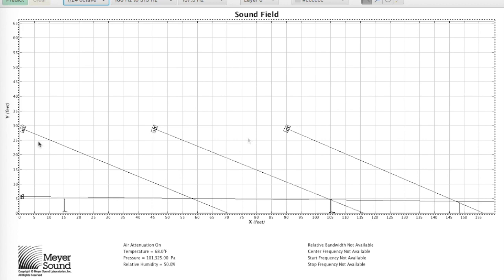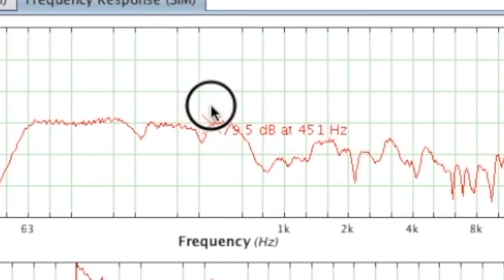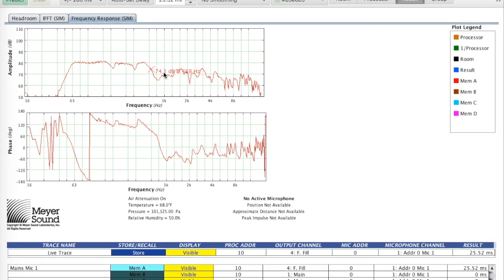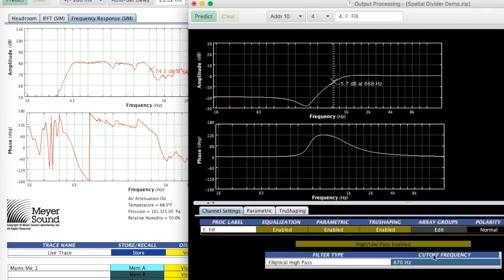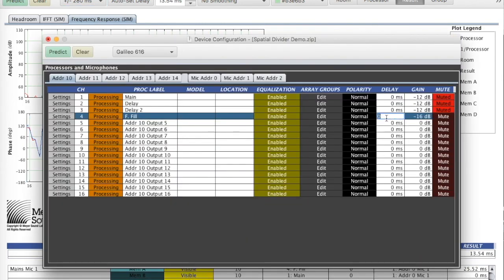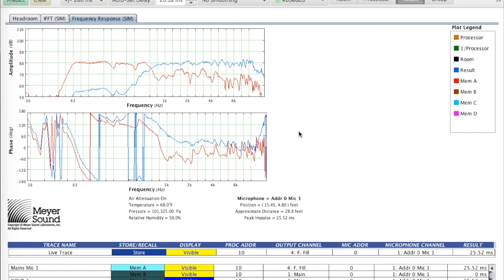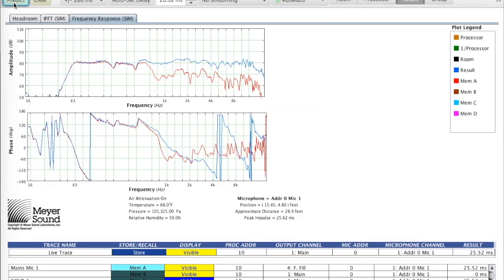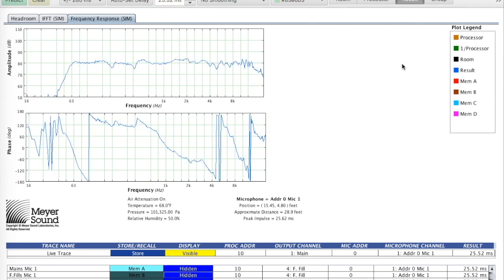XOVR Alignment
A short explanation of spectral and spatial XOVR alignment